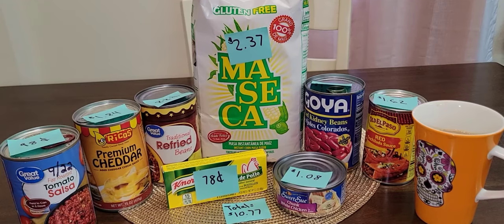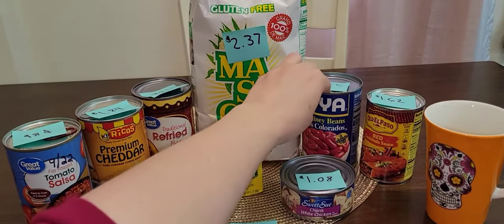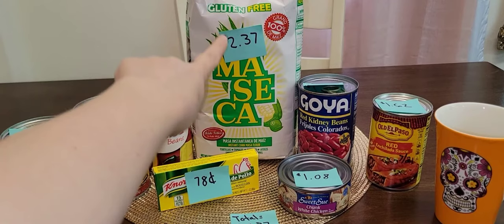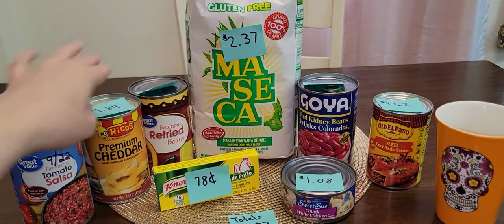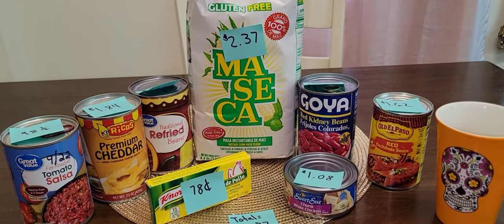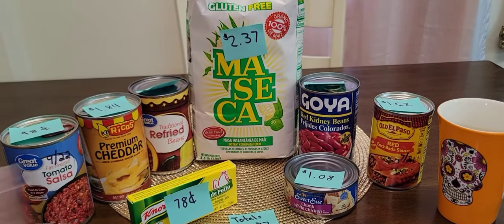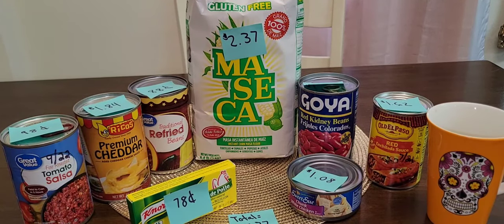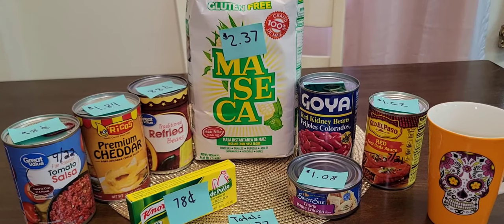Prepper Pantry $10 Budget Haul | Handling Spanish Food Cravings During SHTF + 7 Meal Ideas! Ep. 10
Episode 10 on Prepping on a budget:  Spanish Food Cravings During an SHTF Event

Hey everyone, welcome back for another video. This video shows you how to slowly stock up for your prepper pantry on a budget of only $10! How amazing is that?! This week we are focusing on Spanish food cravings.
 By spending an extra $10 on preps each week or bi-weekly you will stock up your prepper pantry in no time. If you have more to spend then the faster it will go but remember only do what your personal budget allows. Don't feel like you have to go out and buy everything at once. This method is great for beginner preppers or experienced preppers. All preppers keep stocking up on what their families eat and like. A prepper pantry is having food insurance for any emergencies and any unknown situations that may arise such as: job loss, medical, financial, lockdowns, quarantine, bugging in, natural disasters, etc.

I would truly appreciate it! My 2nd channel is a backup channel, but I will also be posting videos there as well to grow that channel.

Thank you to those who do!

🌼Updated Merch! Check out my updated Mama Bear Nation Merch website!
PLUS MUCH MORE ON SITE!

🌺Recommended Prepper Items:
  *POWER STATION/SOLAR*
  *WATER*
- Outdoor Rain Catcher Rain Barrel, 50 Gallon
-66 Gallon Collapsible Rain Barrel, Portable Water Storage Tank
-Mesh Cover for Rain Barrels
-Sawyer Products SP128 Mini Water Filtration System
-Berkey Gravity-Fed Water Filter
-5 Gallon White Bucket & Lid - Set of 6 - Durable 90 Mil All Purpose Pail - Food Grade - Contains No BPA Plastic (5 Gal. w/Lids - 6pk)
  *COOKING METHODS FOR NO ELECTRICITY*
-Coleman Gas Camping Stove
-Wood Burning Stove, Portable/Foldable
-Camp Chef Outdoor Camp Oven
-Coleman Camp Oven
-All Season Solar Cooker (17) Camper
  *MEDICAL*
-First Aid Kit Emergency Response Trauma Bag Complete
-One Hand Medical Tourniquet Combat Application Kit
- First Aid Manual